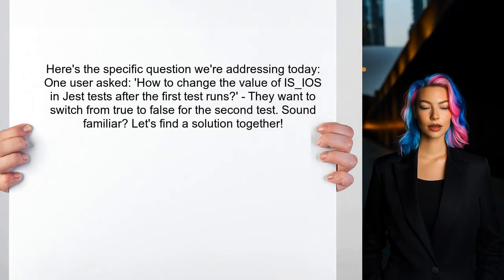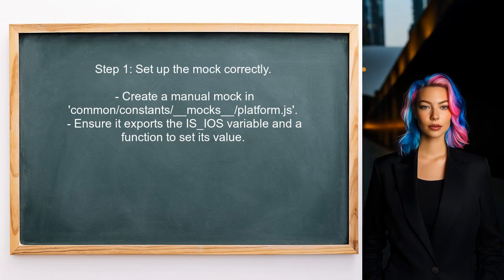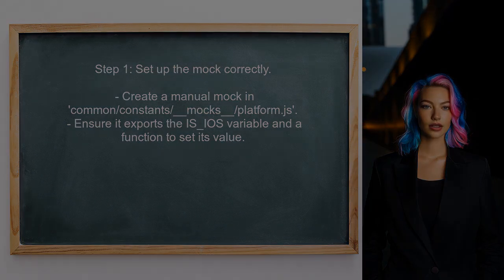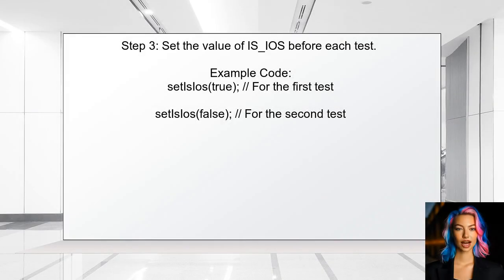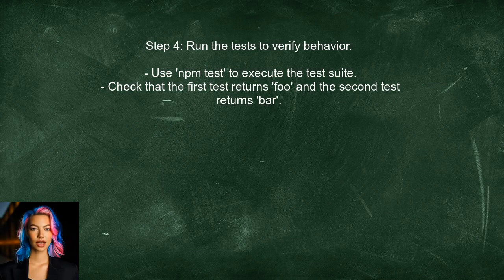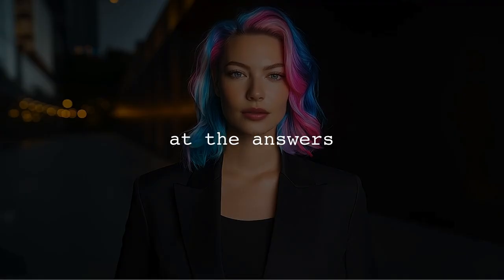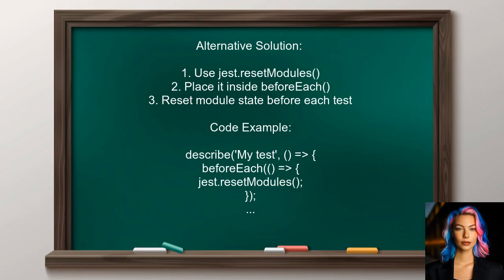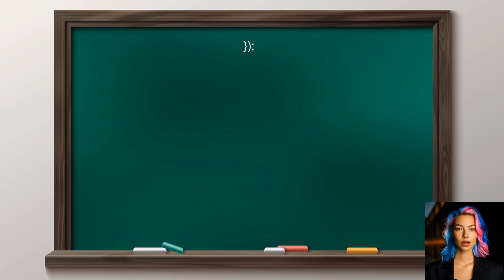Jest Manual Mock: Change Output for Different Tests in a Test Suite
In this video, we dive into the world of Jest manual mocks, a powerful feature that allows you to customize the output of your modules for different tests within a single test suite. Whether you're looking to simulate various scenarios or isolate specific behaviors, mastering manual mocks can significantly enhance your testing strategy. Join us as we explore practical examples and best practices to help you leverage this technique effectively in your projects.

Today's Topic: Jest Manual Mock: Change Output for Different Tests in a Test Suite

Related to